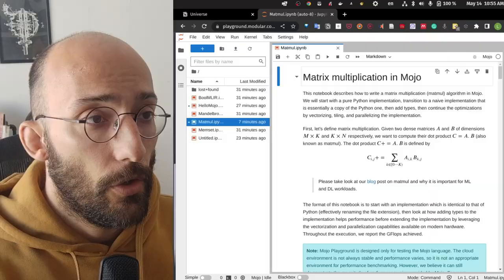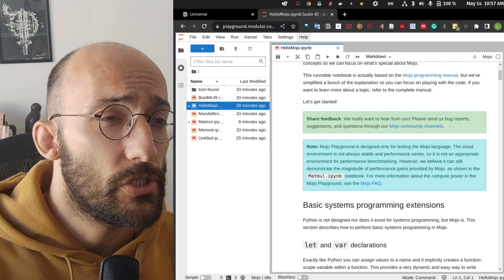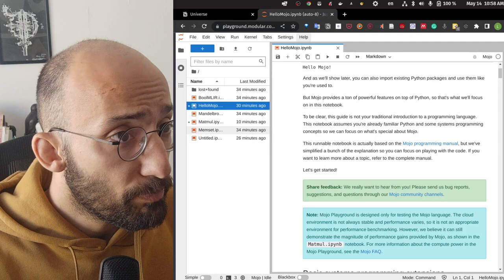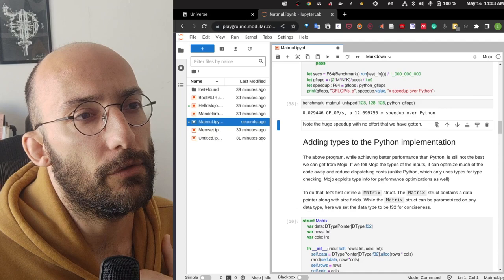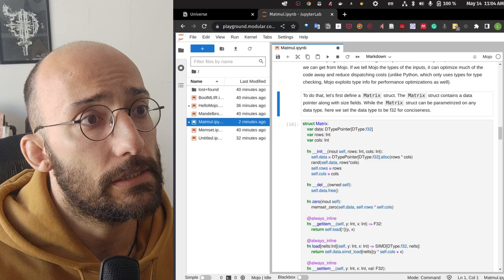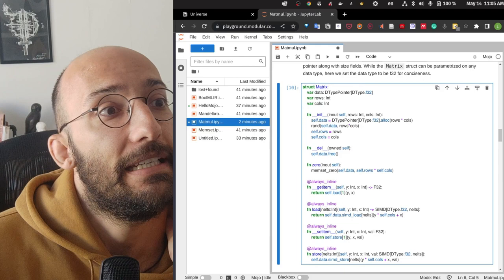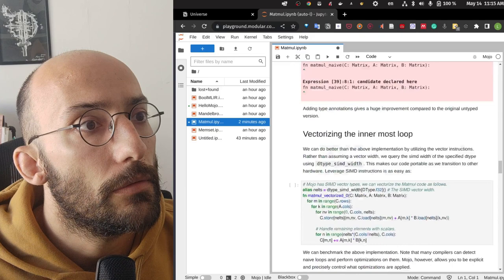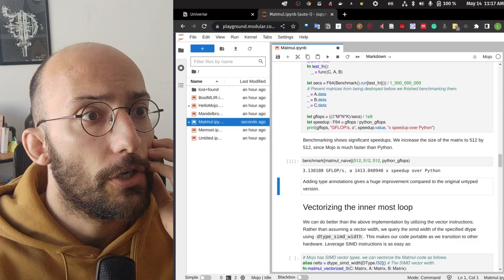Mojo: The New AI Programming Language | First Look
In this video we'll do a first look into Mojo, the new AI programming language released by the company Modular. Essentially we'll be looking at the Mojo notebooks released for those who got out of the waitlist and check out the speedup features from Mojo as well as performance comparisons with Python for matrix multiplication.

📚 Chapters:
00:00 - Intro
01:30 - Hello Mojo!
03:00 - let and var declarations
04:50 - struct types
05:50 - Matrix multiplication notebook
06:40 - Importing Python implementation to Mojo
08:30 - Adding types to the Python implementation
13:30 - Vectorization of the innermost loop
14:40 - My thoughts on why Mojo is awesome
16:00 - Parallelizing Matmul
17:40 - Tiling Matmul
22:00 - Final Thoughts